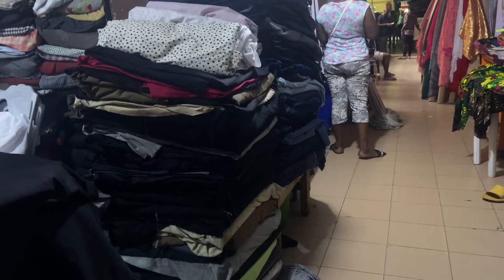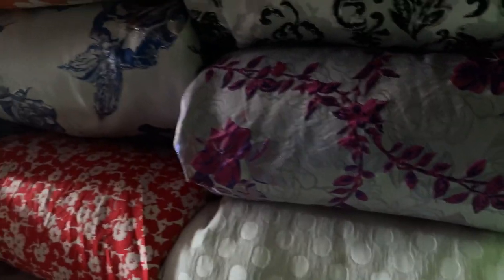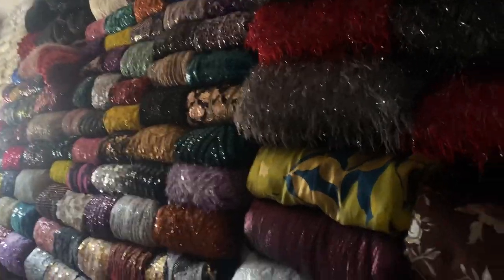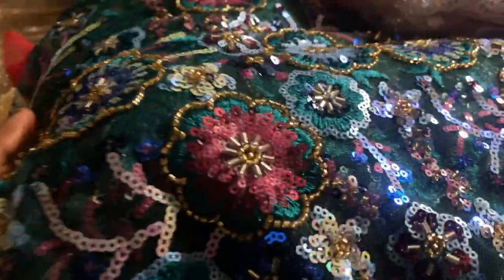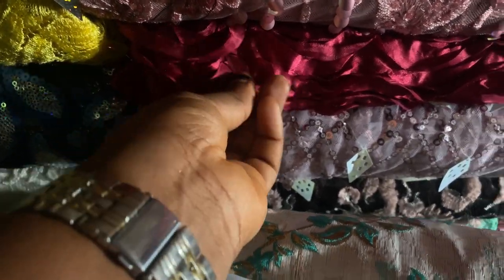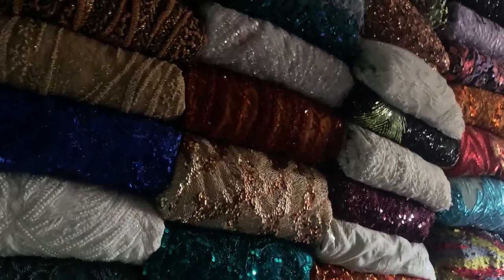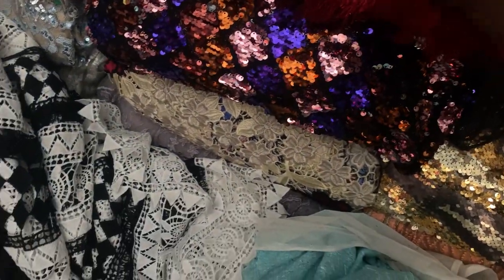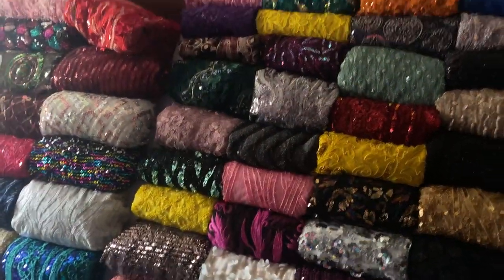MARKET VLOG | BIGGEST AND CHEAPEST MARKET TO BUY SAMPLE LACE, SILK, DAMASK, BROCADE, BEADED LACE,ETC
MARKET VLOG | BIGGEST AND CHEAPEST MARKET TO SAMPLE LACE, SILK, DAMASK, BROCADE, BEADED LACE, ETC.

💝I can be your personal shopper. I can help you get these items at the original market price for a token either in wholesale or retail.

💝Sub Count: 1k ✨
💝Next Goal: 5k ✨
💝Sub Goal For The Year: 10k ✨

💖Stay Updated

Watch: • Akacia - Electric.

Vera’s To Do List For You

Kindly take precautionary measures before you make any payment. I will not be held responsible for any issue that may arise in the course of the transaction.